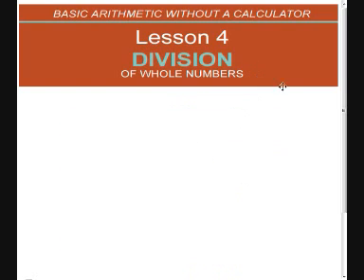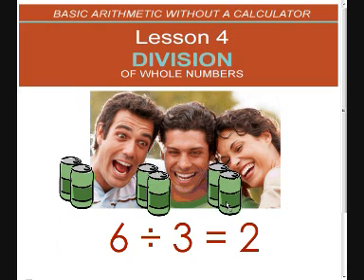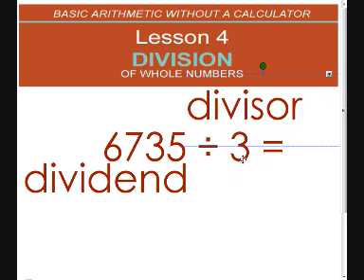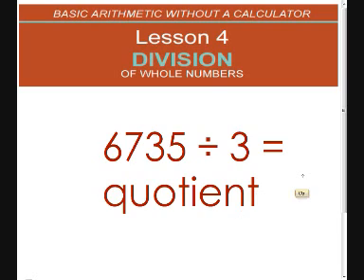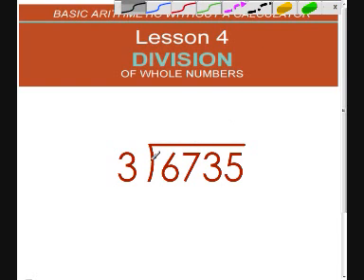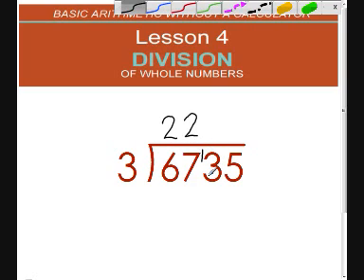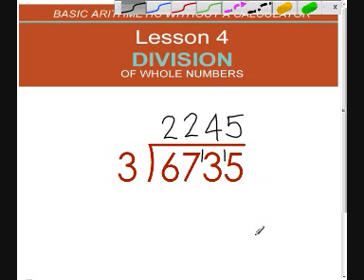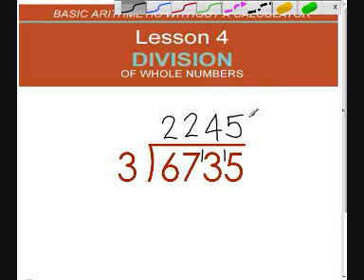Tute 4 Division